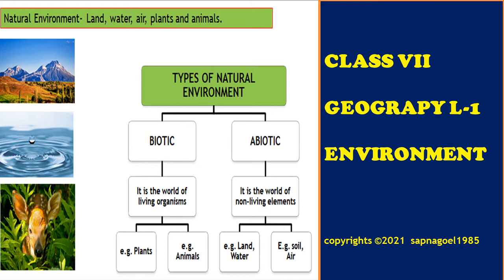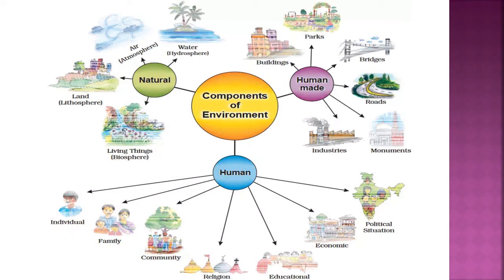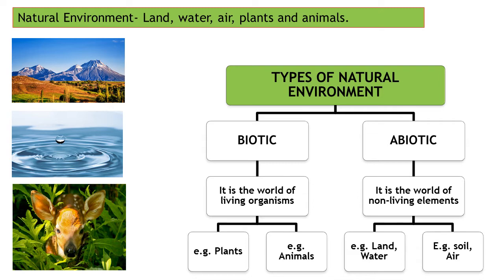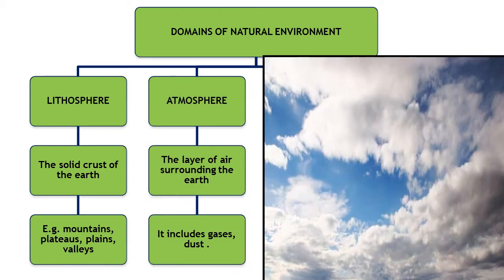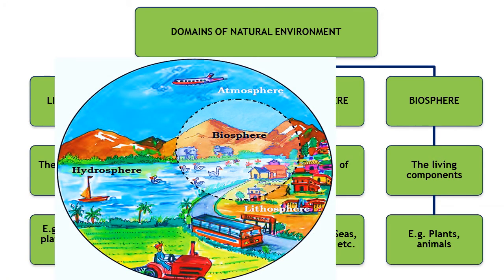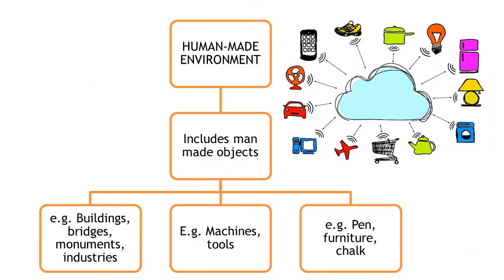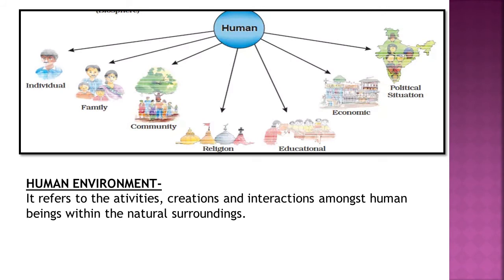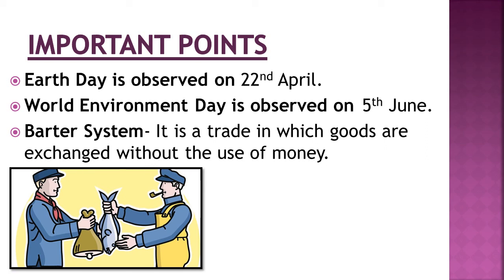CLASS VII 7 GEOGRAPHY L-1 ENVIRONMENT, SOCIAL SCIENCE, NCERT, CBSE, IAS, SCHOOLS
LINKS FOR MAP WORK